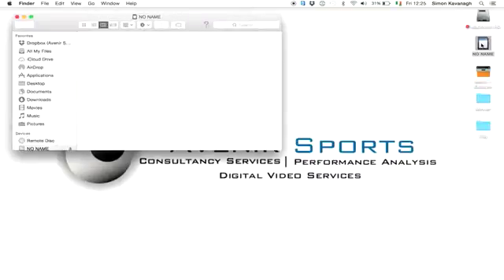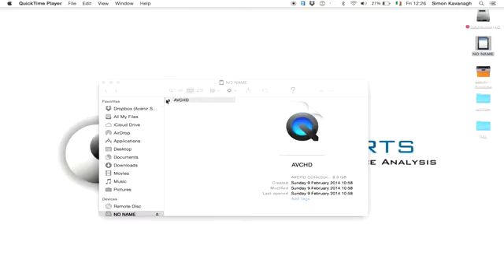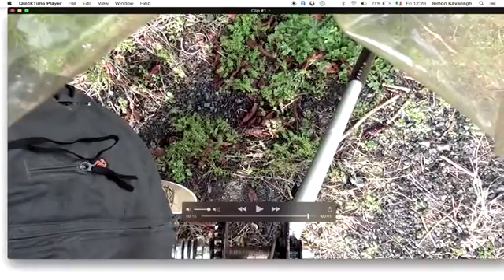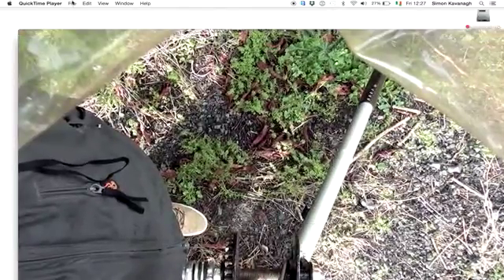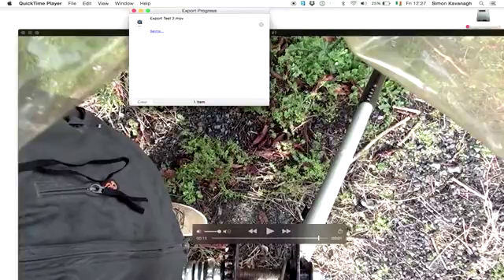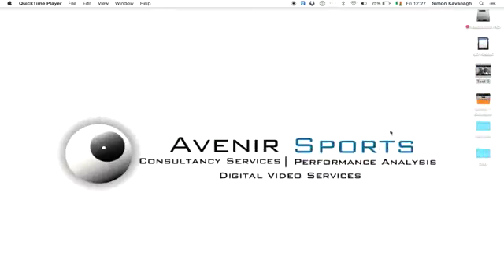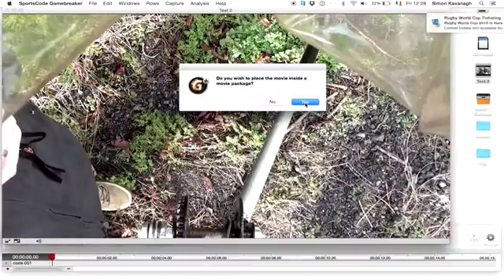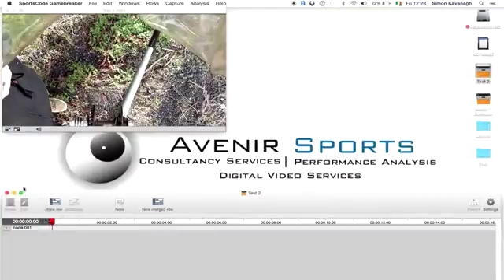Importing From A Sony Camera For Use With GameBreaker